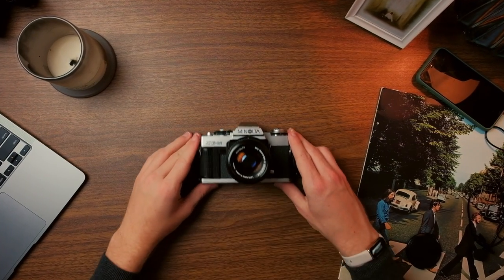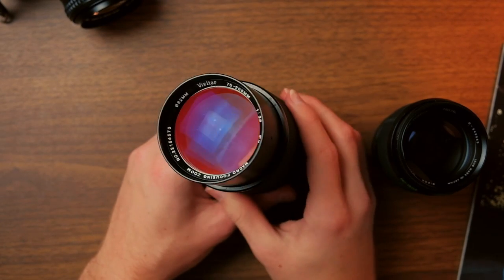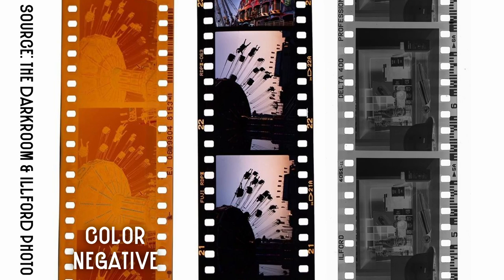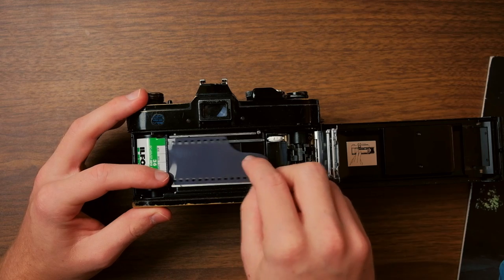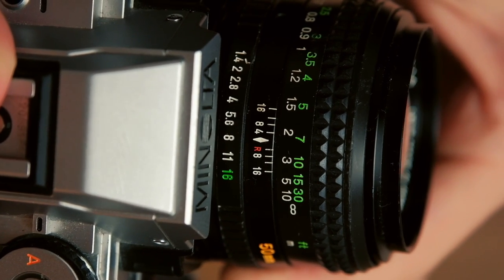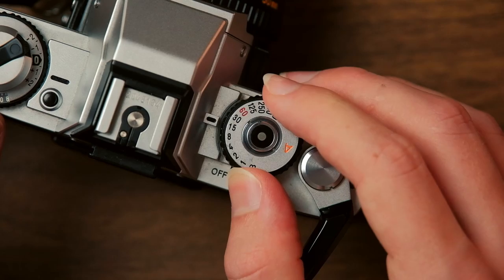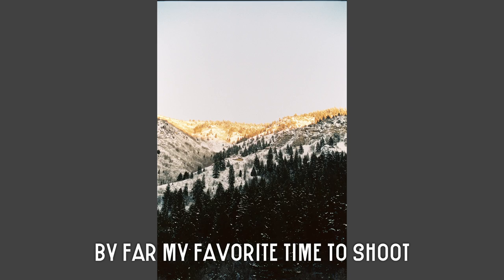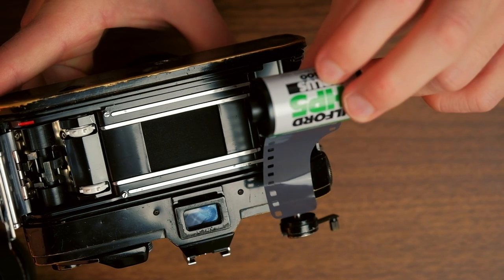A Beginner's Guide to Getting Started With 35mm Film Photography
Today I will be giving you a comprehensive guide to shooting your first roll of 35mm film.

Chapters:
00:00 - Intro
00:30 - Cameras and Lenses
02:55 - Film
04:04 - Loading Film
05:09 - Setting Proper Exposure
07:38 - Sunny 16
08:24 - Deciding What to Photograph
09:31 - Unloading Your Film
10:10 - Developing Your Film
10:38 - Outro

Glossary: (based on timecode)

SLR - Single Lens Reflex, a camera that uses the same lens to preview the picture in the viewfinder and record the photo onto film

Rangefinder - a camera that has a separate lens to preview the picture with a viewfinder

Point & Shoot - a camera that is designed to require no camera nohow, only pointing the camera and pressing the shutter button

Viewfinder - an eyepiece that when looked through gives a preview of the photo being taken and frequently other information like focus and camera settings

Zoom Lens - a lens that has a variable focal length or field of view, in other words, a lens that can zoom in or out

Prime Lens -  a lens that is set to one focal length, or, cannot zoom in or out

Focal Length - how zoomed in a lens is, (simply speaking) measured in millimeters

Telephoto Lens - a lens that has a focal length higher than 50mm, for example, a 200mm lens

Lens Mount - the place on a camera you attach a lens, can vary based off of camera make and model

Aperture - the opening of your lens that determines how much light is being brought into the camera, measured in f-stops

Color Negative Film - film that after development shows a color-negative image, needs to be made positive to be viewed correctly

Color Positive Film - Also called slide film, after development it shows a color-positive image that can be viewed without using any special processes

Exposure - 1: a photo 2: the brightness of a photo 3: a practice that is illegal in public in the United States

Black & White Negative Film - Like color negative film except lacking in color

Film Stock - a type of film, for example: there are a lot of film stocks to choose from

ISO - a number that correlates with how sensitive to light a film is

Shutter - a piece of metal or cloth that prevents film from being exposed to light unless a photo is being taken

Shutter speed - the amount of time the shutter allows the film to be exposed to light for

Light meter - an electronic device that measures the amount of light available, built in to most cameras from 1980 on

Overexposed - when film has been exposed to too much light

Underexposed - when film has not been exposed to enough light

Golden Hour - the hour following sunrise and leading up to sunset

Photographer - Someone who captures and then shares LIGHT